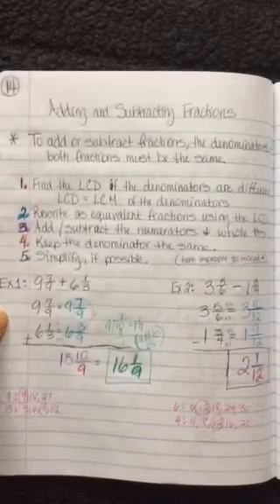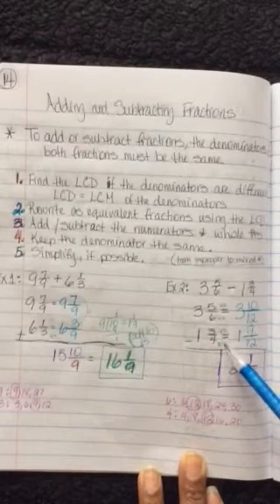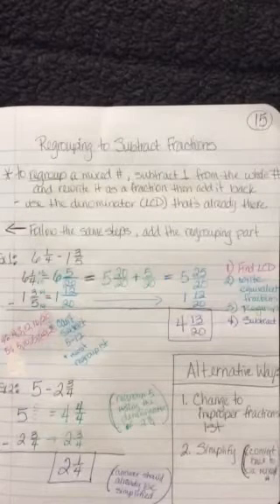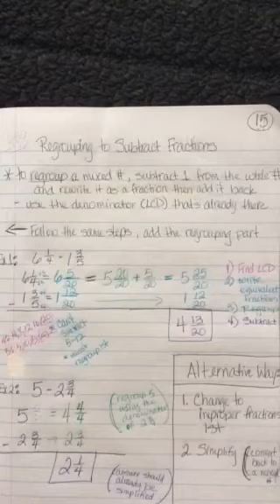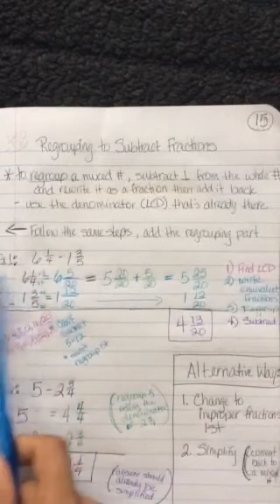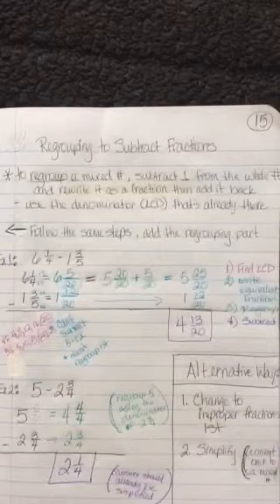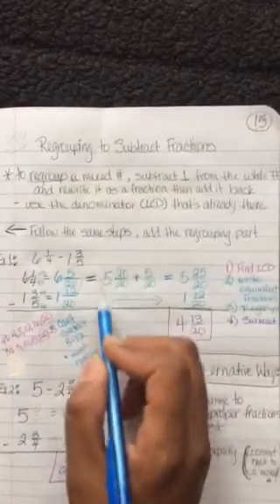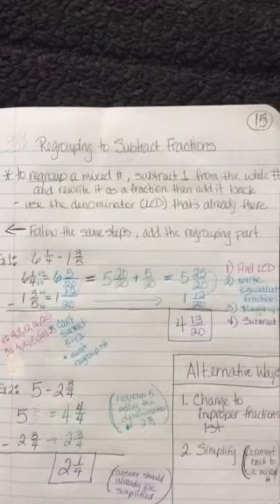Adding and Subtracting Fractions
How to add and subtract fractions with different denominators